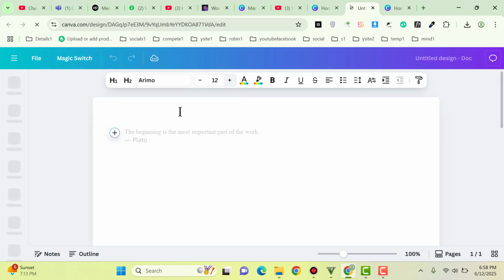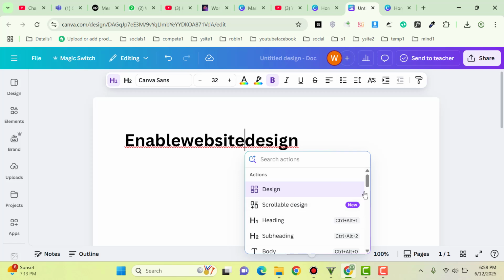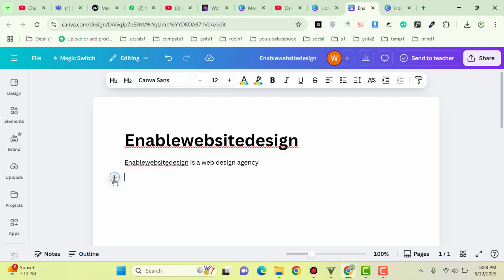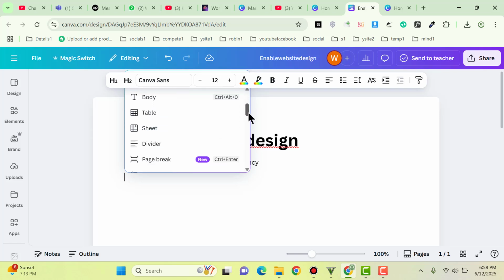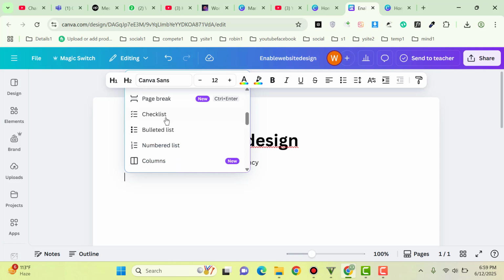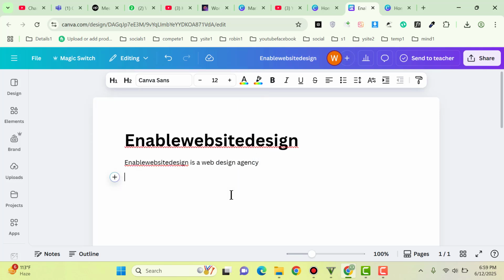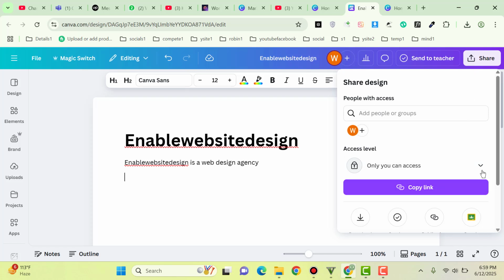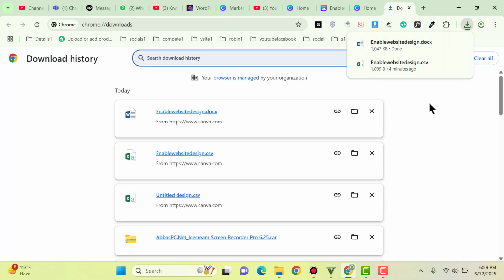How to create a document on Canva platform and export it only just in 5 minutes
How to Create a Document on Canva and Export It in Just 5 Minutes (2026 Tutorial)!

In this video, I show you how to create a document on Canva and export it in just 5 minutes. Whether you're making a resume, report, proposal, or any other document, this beginner-friendly guide covers every step quickly and simply.

In this video, you'll learn:
Why Canva is a great free tool for creating documents
How to start a new document design in Canva
How to choose a template or start from scratch
How to add and format text, images, and design elements
How to customize colors, fonts, and layout
How to export your finished document as PDF or image

Perfect for:
Freelancers creating proposals or reports
Business owners designing branded documents
Students and professionals creating resumes or portfolios
Anyone wanting a fast, free way to design and export a document

Timestamps:
0:00 – Introduction
0:20 – Why use Canva for documents
1:00 – Starting a new document design
2:00 – Choosing a template or starting from scratch
3:00 – Adding and formatting text, images, and elements
4:00 – Customizing colors, fonts, and layout
5:00 – Exporting your document